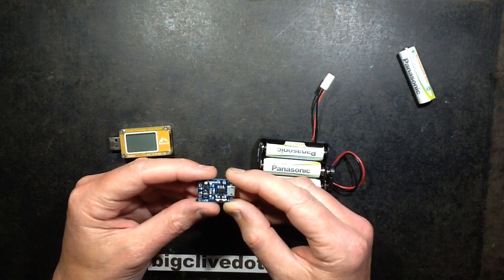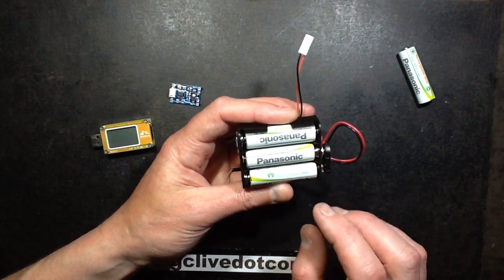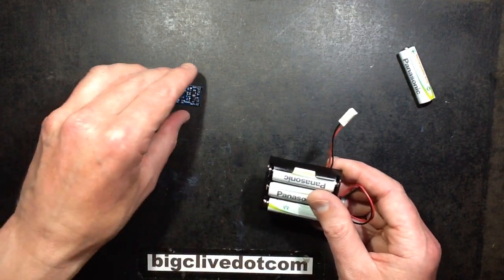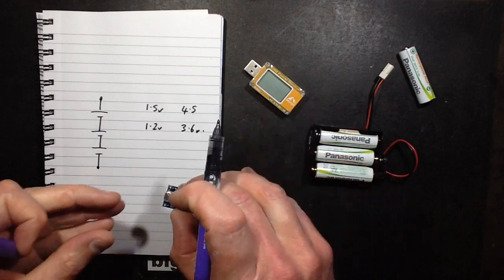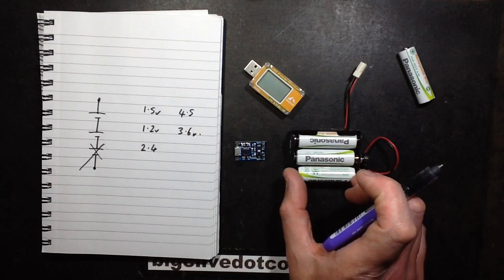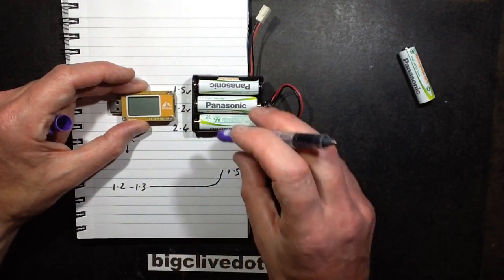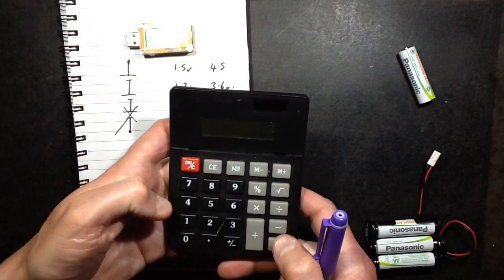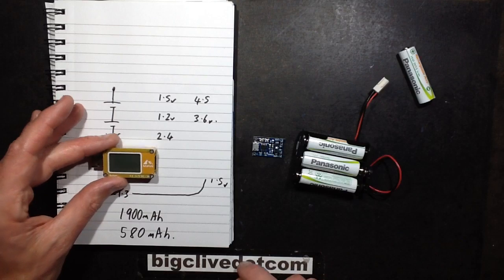Can a lithium protection circuit be used with 3 AA NiMh cells?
Given the upper charge voltage limit of 4.2V and lower voltage cut-off of about 3V, I wondered if a typical USB lithium cell charge circuit could be used with a set of three AA NiMh cells.